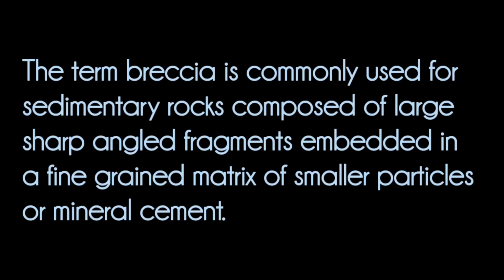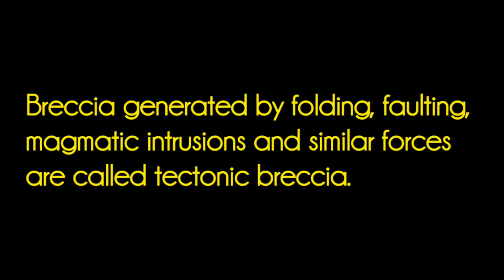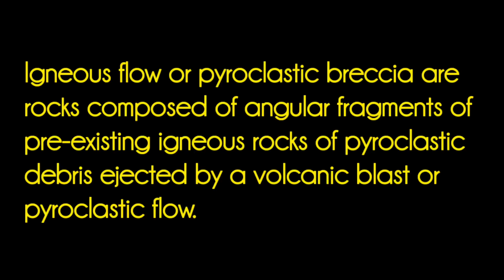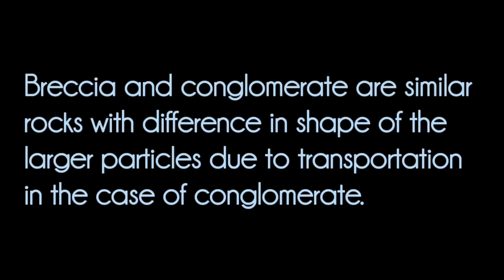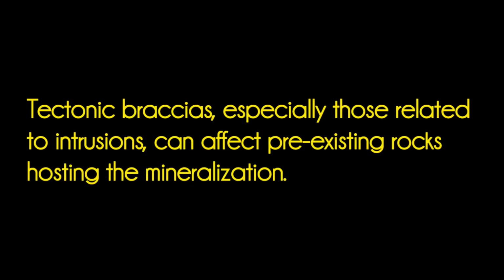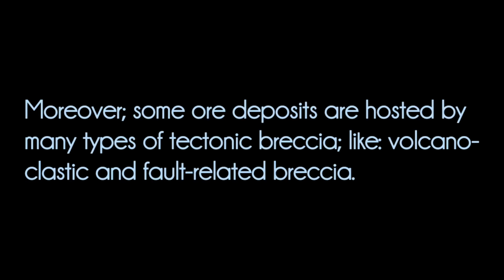Classification of Ore Deposits_Structure Control